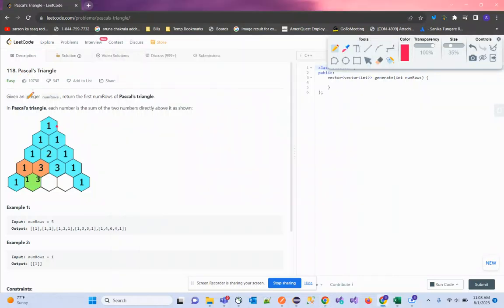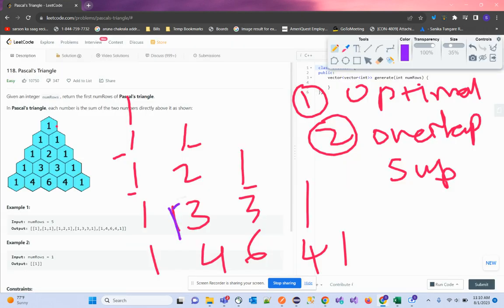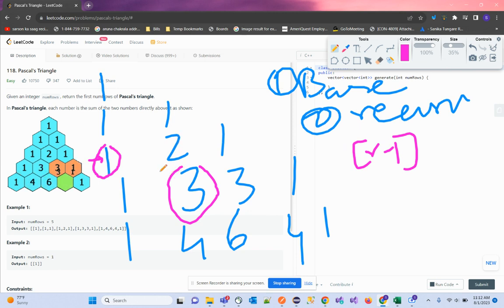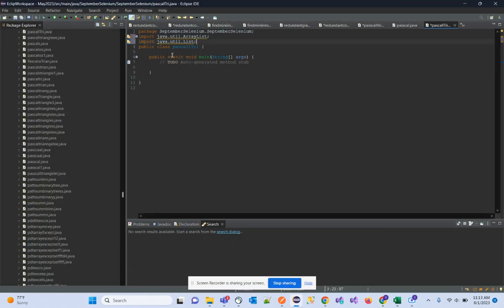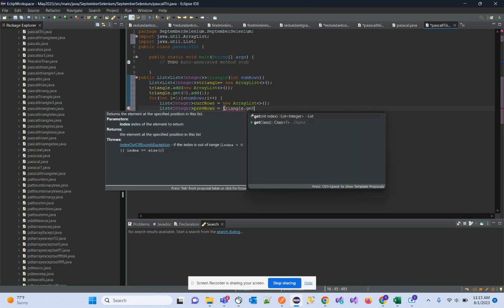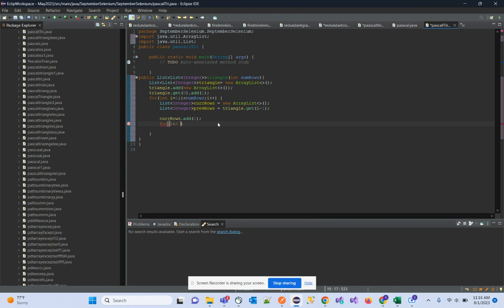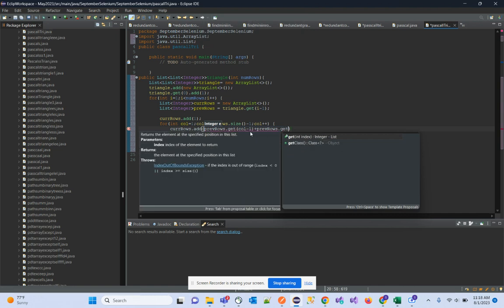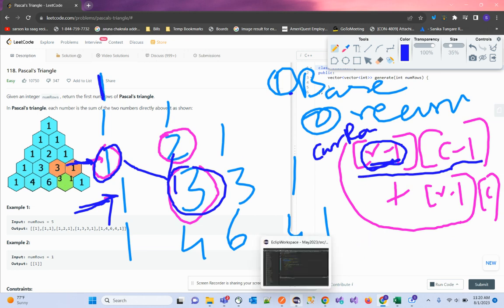Pascal Triangle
In this tutorial, I walk you through step-by-step on how to approach Pascal Triangle🧠💡

Approach and Steps:
There are two conditions here
1) Base Condition - At the beginning and ending of each row we have 1
2)Recurrence Relation - which helps to use Dynamic Programming over here
1) Initialize List of List of Integer as Triangle
2) Triangle.add(new ArrayList)
3)Now add 1 to the first triangle(0)index
4)Now create new ArrayList for currRows and prevRows respectively
5)Add 1 to the beginning of currRows
6)For middle Numbers use recurrence relation
 (prevRows.get(col-1)+prevRows.get(col))
7)Add 1 at the end of currRows
8)Return the triangle

Summary: Dynamic Programming is the technique use to breakdown the problems into subproblems and store the solution of subproblems. At the end use the subproblem solution to find out final solution

TimeComplexity : O(numRows2)